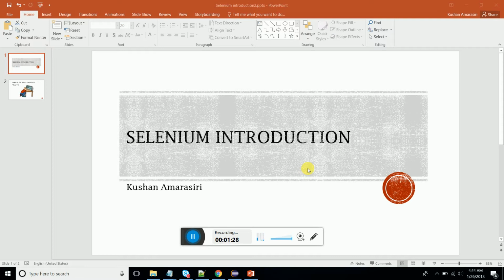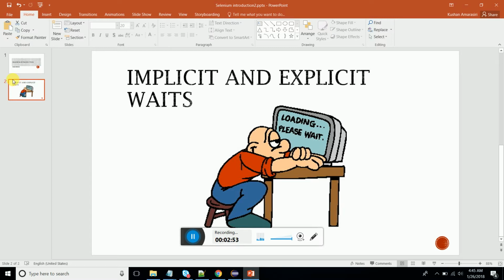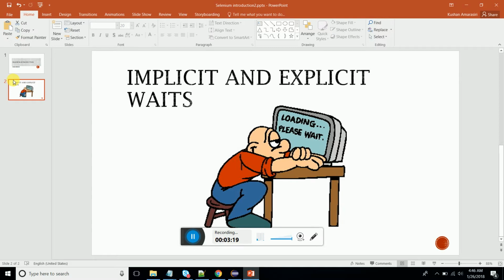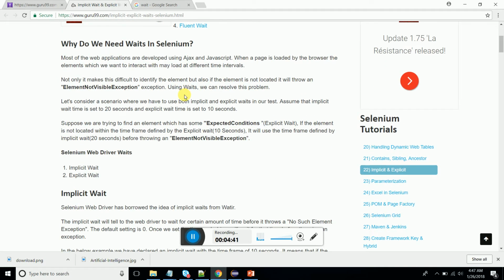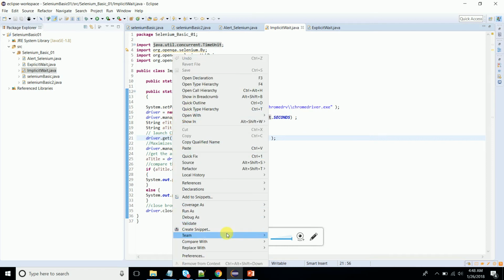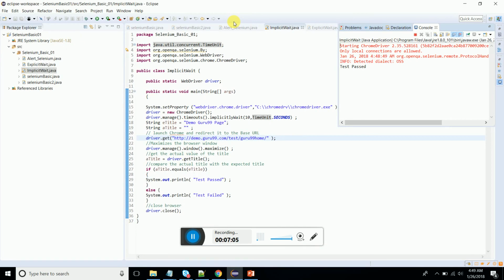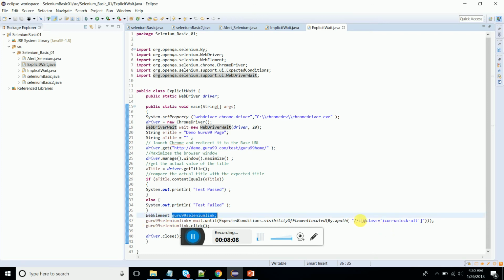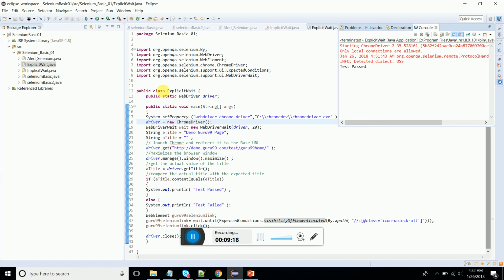Selenium Training Day 2 - Use of Implicit and Explicit Waits